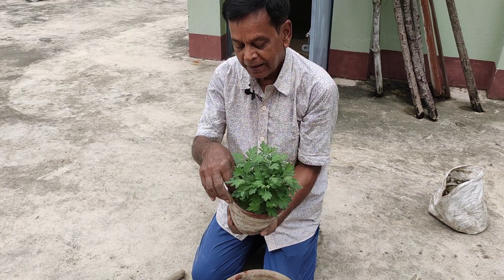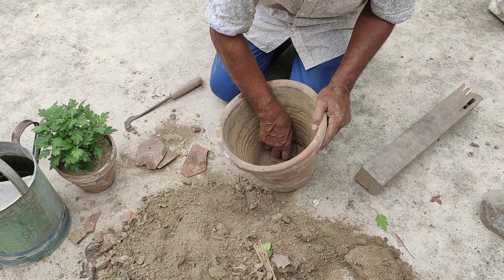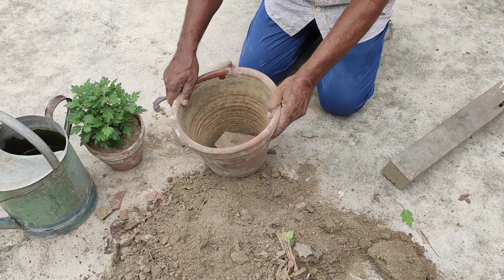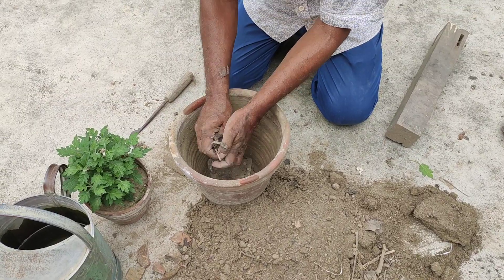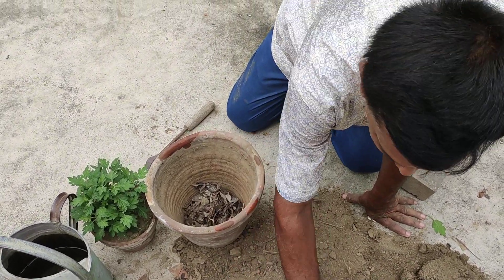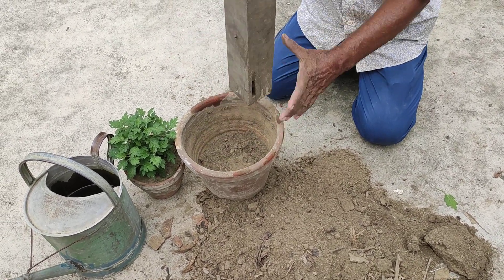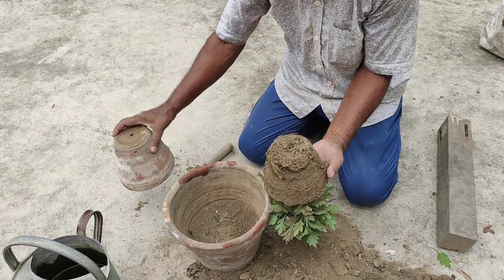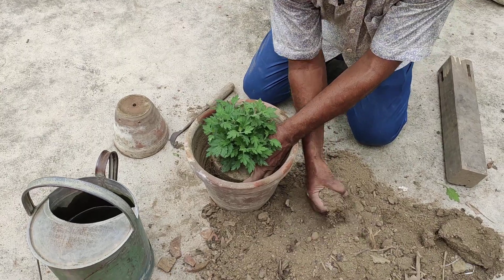Final potting of pompom flower.